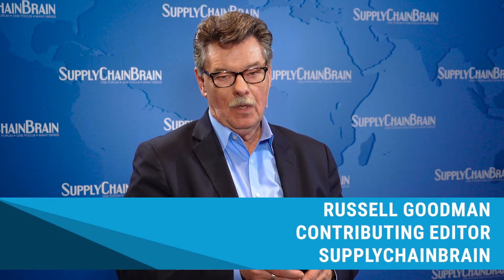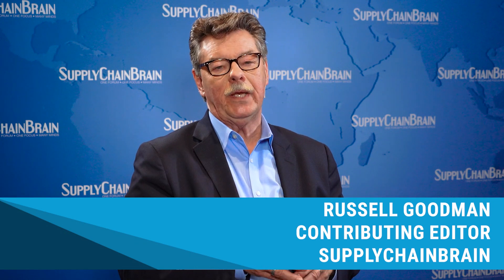The Incredible Shrinking Inventory: What To Do About It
Today, we dive into the critical issue of inventory shrinkage with Eddie Msika, Vice President of Product and Solutions at One Rail. In this insightful discussion, Eddie reveals key findings from a recent survey on inventory shrinkage, highlighting major pain points such as loss during transit, theft, and environmental factors.

💼 Discover the challenges businesses face when tracking inventory beyond the four walls of their facilities and learn about traditional methods that may not be enough. We explore how these issues impact the bottom line, with companies potentially losing anywhere from $100,000 to over $5 million due to shrinkage.

📊 Eddie shares valuable insights on improving inventory visibility, enhancing customer satisfaction, and the innovative solutions One Rail offers to combat these challenges. From GPS tracking to a vast network of couriers, One Rail is transforming last-mile delivery orchestration.

👉 Whether you’re a logistics professional or simply interested in supply chain management, this video is packed with essential information to help you understand and tackle inventory shrinkage effectively.